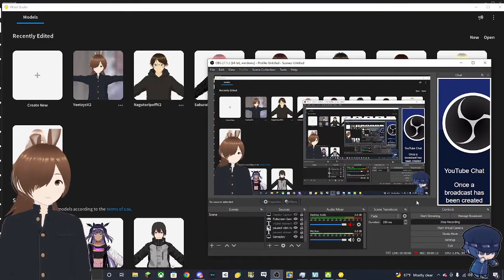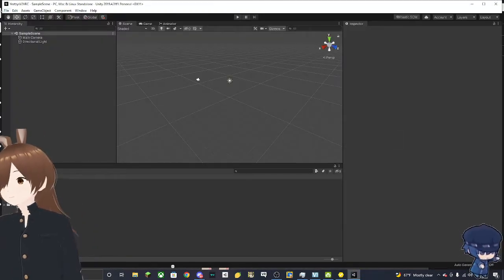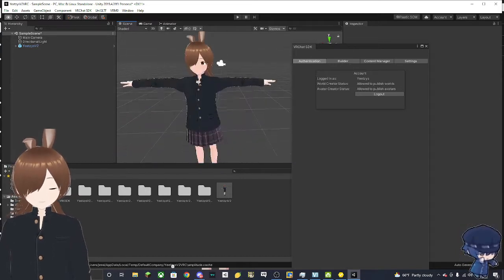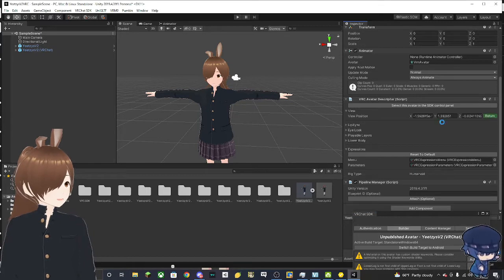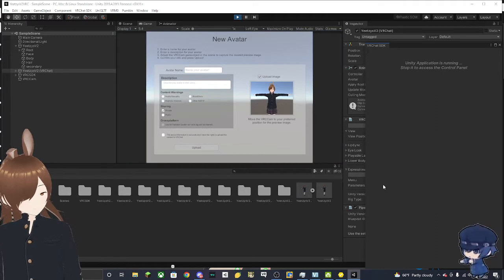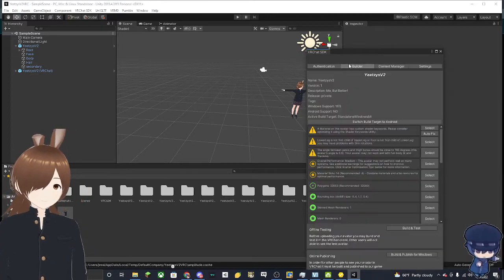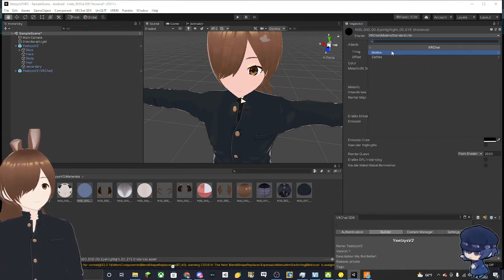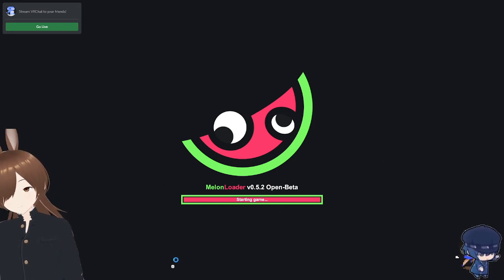VRoid to VRChat Tutorial! (Bad mic warning)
Sorry for the bad mic lmao
just a quick unedited tutorial, lol